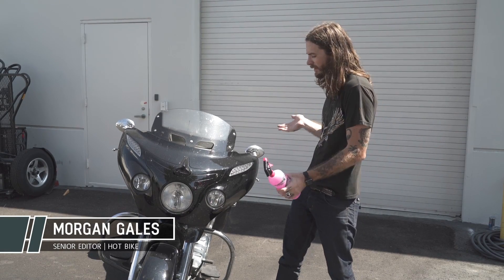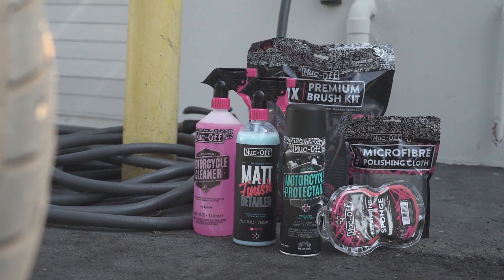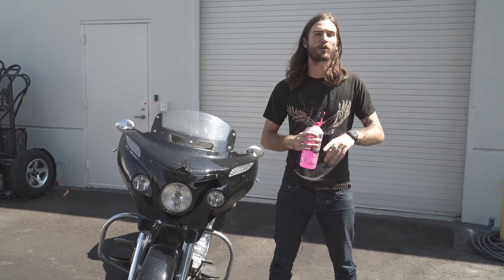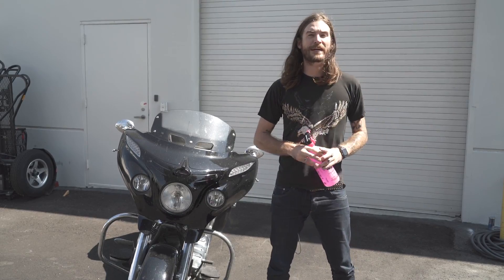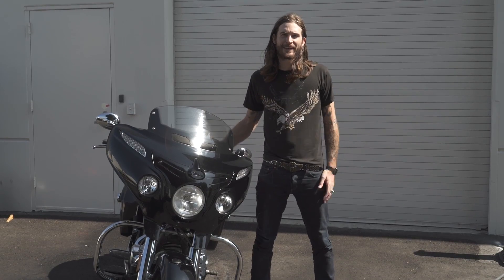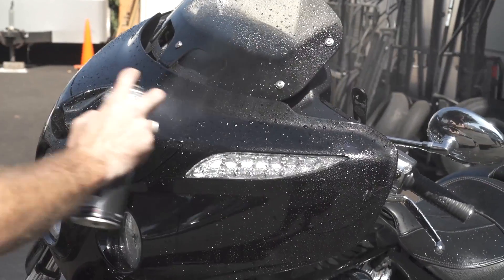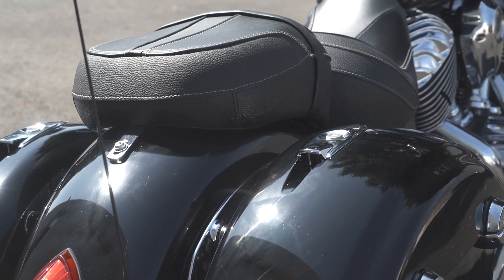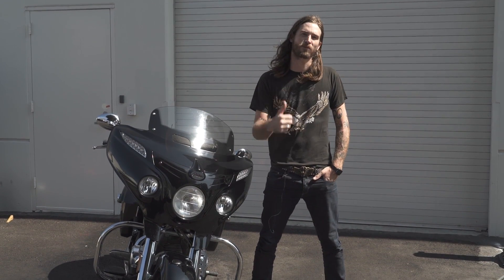Cleaning Your Motorcycle With Muc-Off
Cleaning your motorcycle with Muc-Off’s motorcycle-specific cleaning product makes the job quick and easy, while ensuring a high-quality shine on your bike!